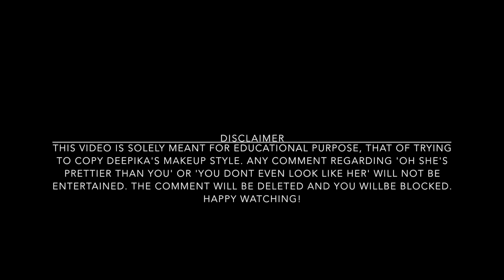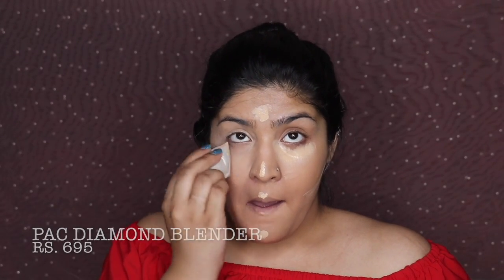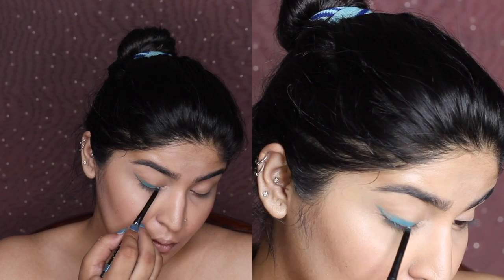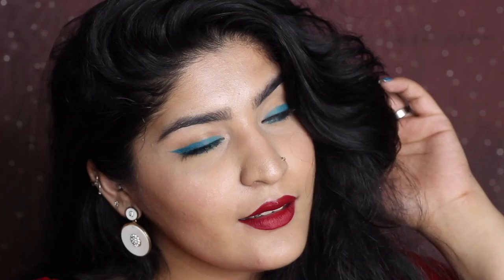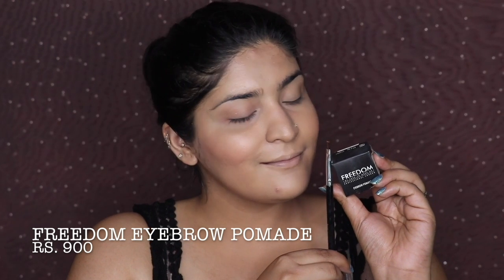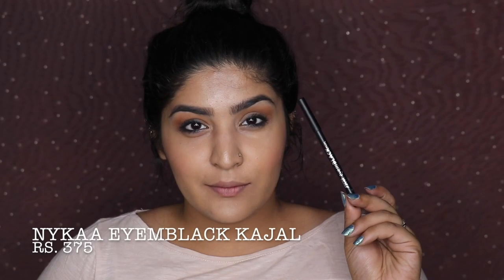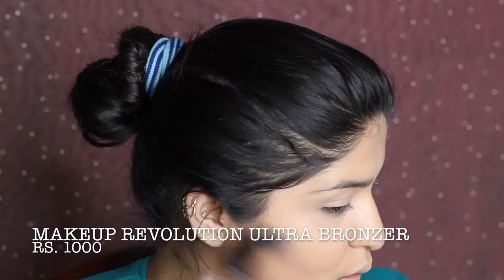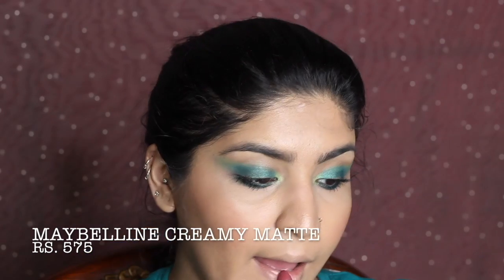Decoding Deepika Padukone's Cannes 2017 makeup looks | 4 Deepika Padukone Inspired tutorials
Hey everyone! :)

Today I am going to share not one, not two but four Deepika Padukone Cannes 2017 inspired makeup looks with you all!

Products used:

Look 1:

Milani perfect + Conceal Foundation (Warm Beige)
PAC Silicone Sponge
MAC Pro Long Wear Concealer (NC 30)
NYX Dewy Finish Makeup spray
PAC Diamond Sponge
Kryolan translucent setting powder (TL4)
Colourpop blush (Birthday Suit)
Wet n Wild Highlighter (To reflect)
NYX Contour Brush
Maybelline Creamy Brow Pencil
NYX Control Freak Eyebrow Gel
Avon Glimmerstick (Blue)
Maybelline lasting drama gel liner (Silken Turquoise)
Pac Lash Curler
Loreal False Lash Superstar Mascara
Maybelline lasting drama gel liner (Glossy Emerald)
Nicka K Matte Stick (Irish Coffee)
Loreal Rouge Matte lipstick (Mont Blanc)
Nykaa Matteilicious Cryon (Perfect Plum and Hot as Red)

Look 2:

Becca Backlight Filter Primer
PAC HD Liquid Foundation (2.3)
YBP Makeup Perfector
LA Girl Pro Conceal (Natural)
PAC Compact (05)
TheBalm MaryLoumanizer
Essence Blush up Blush (Pink Petal)
LA Girl Matte Setting Spray
Freedom Brow pomade (Ash Brown)
PAC Eyeshadow (17, 29 and 06)
Lakme eyeconic (gray)
Nykaa EYEmBlack Kajal
PAC Eyelash Curler
Maybelline Lash Sensational mascara
Loreal Tint Caresse (Plum Blossom)

Look 3:

YBP Makeup Perfector
PAC Compact (05)
TheBalm MaryLoumanizer
NYX Hot Singles Eyeshadow (Hot Chocolate)
Nykaa Eyemblack kajal
Inglot Freedm system shadow (61)
PAC Eyelash Curler

Look 4:

Maybelline Master Primer (blurring and smoothening)
Loreal true match concealer (fair light)
Rimmel perfect match loose powder (transparent)
Makeup revolution Ultra bronzer
Makeup revolution blush (Hot)
MUA Undress your skin (Cashmere)
NYX Dewy Mist Setting Spray
NYX Microbrow (Black)
NYX Control Freak Brow Gel)
Faces eyeshadow stack (frolic)
Makeup Revolution Matte bright palette
Lakme Eyeshadow Duo
PAC eyelash curler
Essence Get big lasg mascara
Maybelline creamy matte lipstick (Touch of spice)

What Am I Wearing:

Nailpolish: Jacquline USA Blue Hawaiin

Shreya Jain
5633 Qutub Road, New Delhi
Delhi
110055
India

Love
XOXO
Shreya